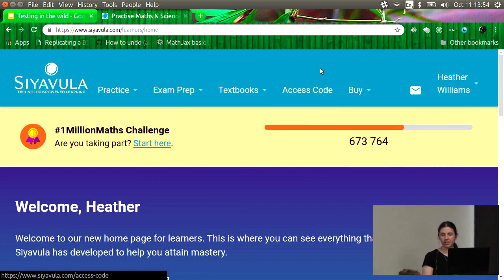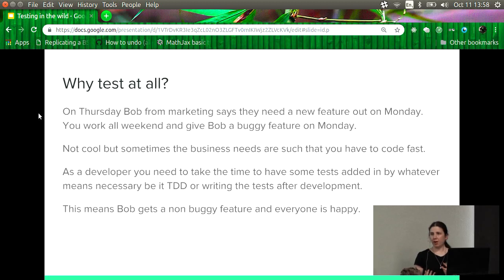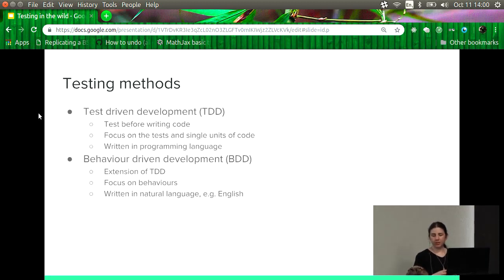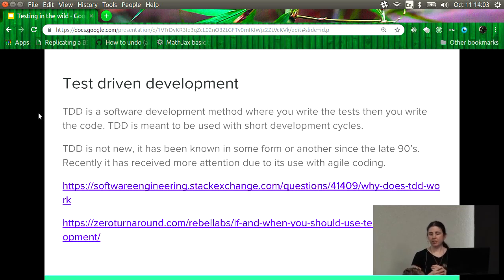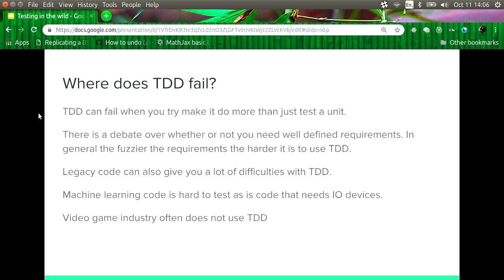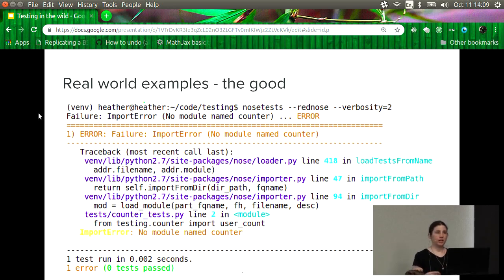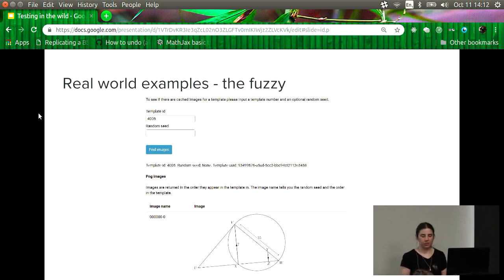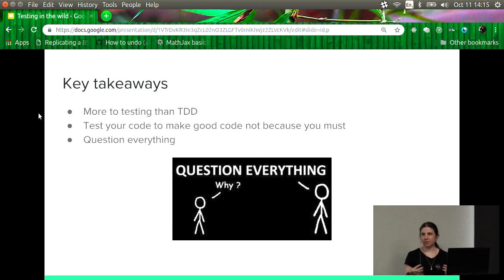Testing in the wild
Heather Williams

‹strong›Introduction‹/strong›

This talk is aimed at anyone interested in testing real code with real deadlines. In this talk Test Driven Development (TDD) will be explored along with alternatives to TDD. By the end of this talk participants will have a greater understanding of how to apply one of the tools of testing in the real world and how to ensure they have time in the development cycle to test their code.

‹strong›Questions covered‹/strong›

Almost everyone talks about TDD these days. TDD is taken as the thing to aim for and the one thing you must do as a developer. But does TDD actually work when you are out of the classroom context and in the real world? Are there alternatives to TDD that are better to use? How do you begin to test legacy code so that you can change it safely? What about that new feature that marketing wants ASAP and you have to quickly pull a rabbit out the hat for? How should one ensure that this new code is added rapidly but with good tests? These and many other questions will be briefly explored in this talk.

‹strong›Tools used‹/strong›

This talk will focus on unit testing and will use ‹a href=" nose‹/a› as the test runner. Python nose extends ‹a href=" and makes it easier to setup, discover and run tests with Python. Some brief examples of tests will be shown using Python 2.7 but the broader concepts apply equally well to Python 3.

pyconza2018

python